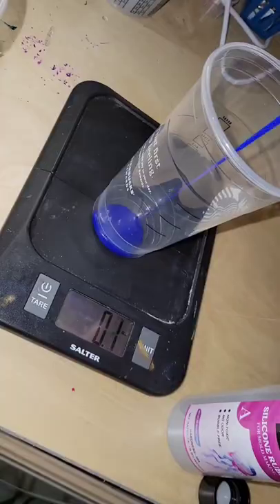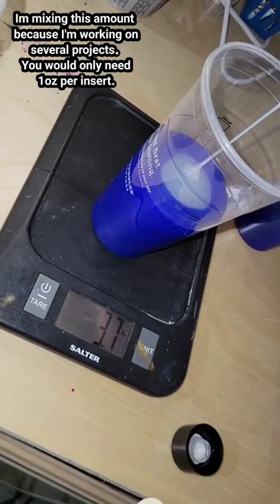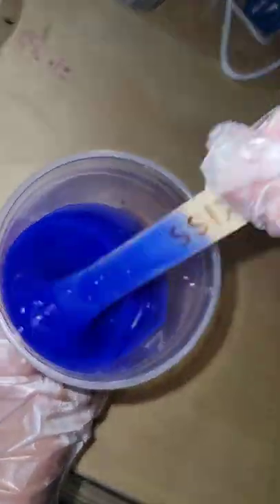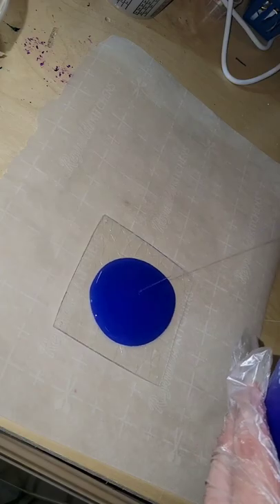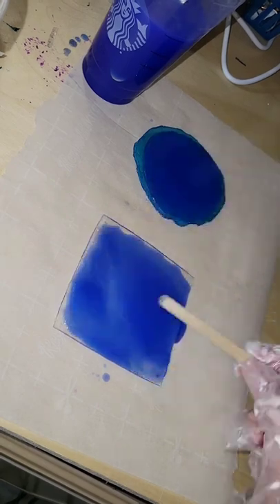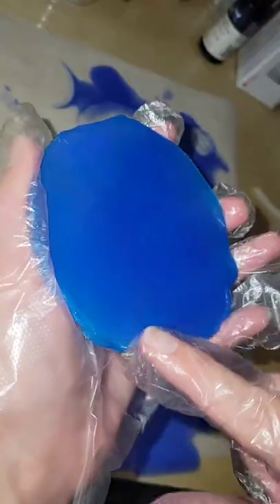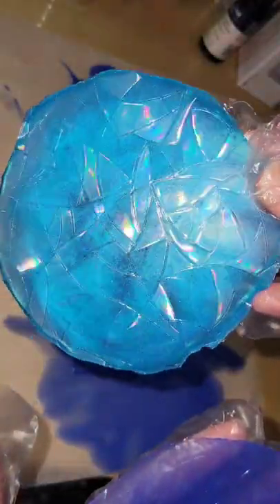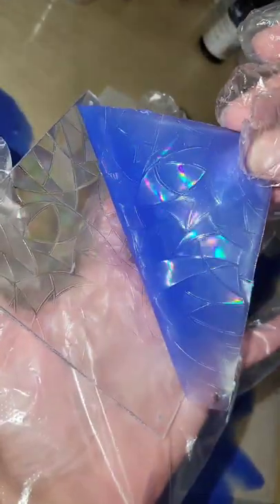How to make holographic insert silicone molds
Also please go check out a few more of my other videos.

What do you think of this resin coaster technique? Let me know down in the comments.

Link to the blue silicone rubber from @LET'S RESIN  Used in today's video

I show step by step how to mix your resin and pigments. It's a great video if you are new to resin.

Check out my previous tutorial showing step by step how I make resin pieces using the holographic window film.

Holographic window film

100% silicone caulk

3M half face respirator I use. You must purchase 3M organic vapor filter cartridges separately.

3M organic vapor filters/cartridges I use on my respirator

Kangaroo brand liquid latex

In today's video I used @genuine crafts epoxy resin. Here's the link.

link to GenCrafts Epoxy Resin Used in today's video.

Liquid diamonds casting resin from the epoxy resin store would also work well for thisproject. It has very few bubbles and no micro bubbles.

If you prefer to use KSRESIN. Here's the link to their liquid stone resin.